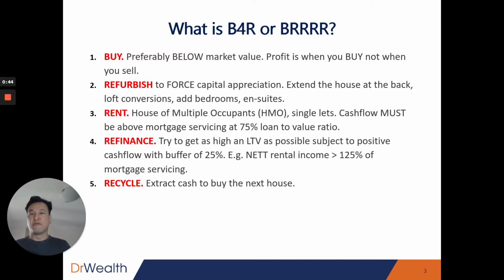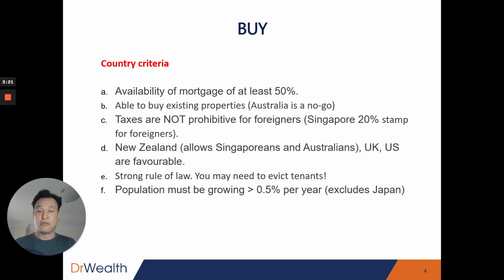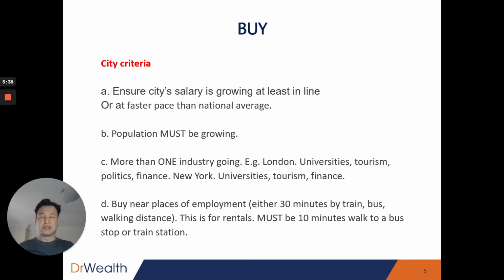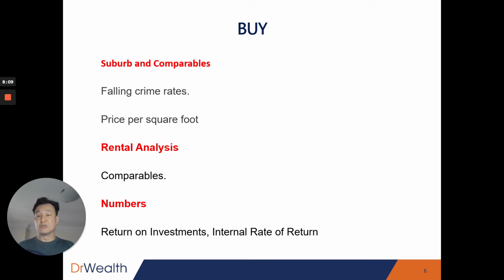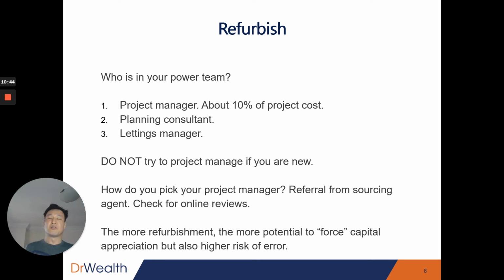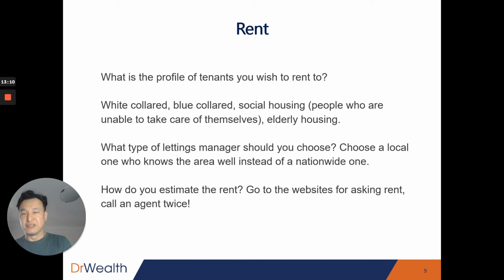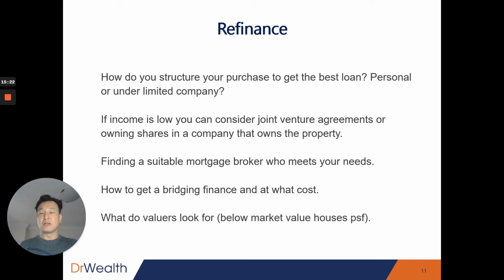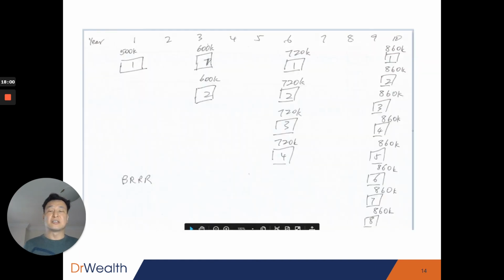What is B4R in Property Investing?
B4R or BRRRR is Buy, Refurb, Rent, Refinance, Recycle. It's been used for over two decades. It is one of the best ways to own multiple properties without running out of cash. In order to achieve this, you need positive cashflow after mortgage, and capital gains growth of over 5% per year.